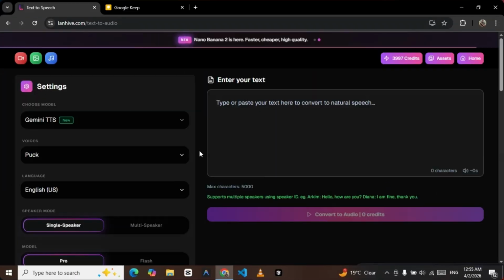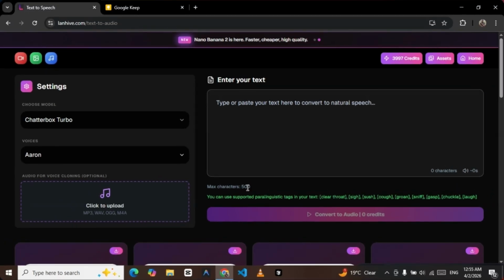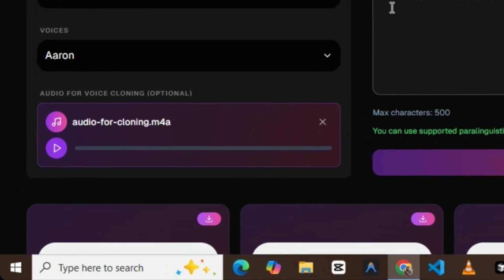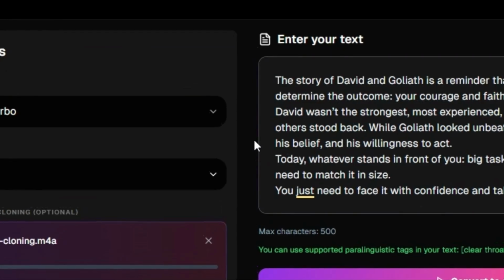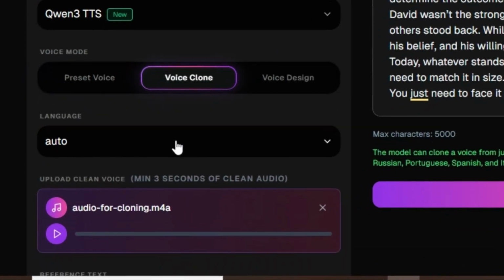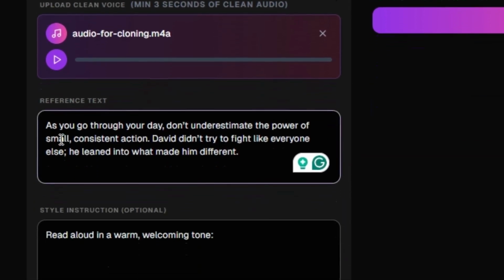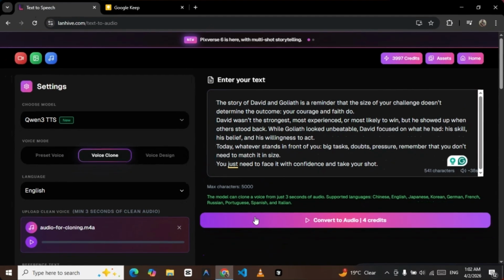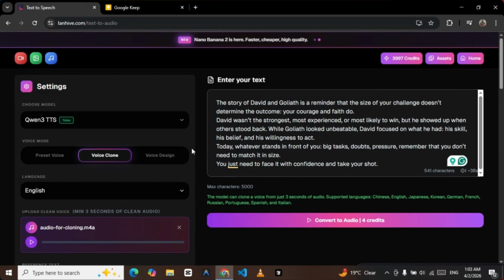How to Clone any Voice with AI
Here is the simplest way to clone any voice with AI.